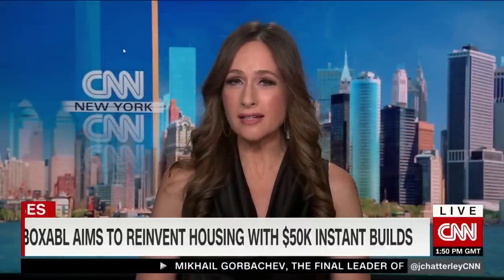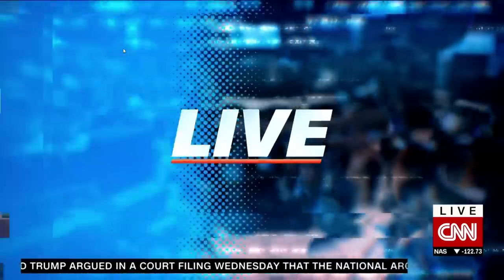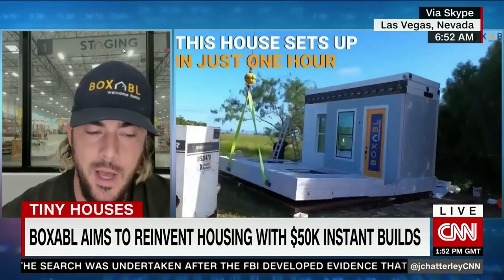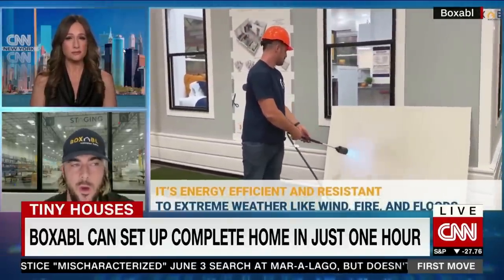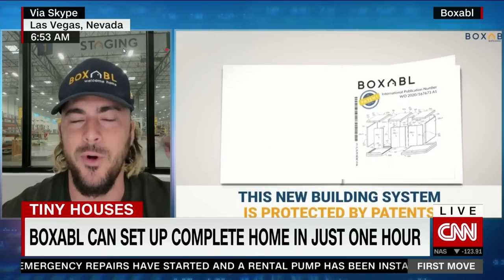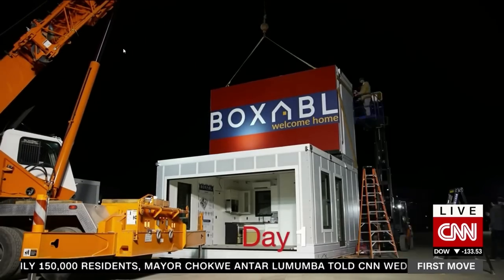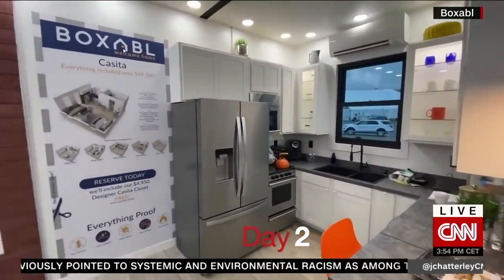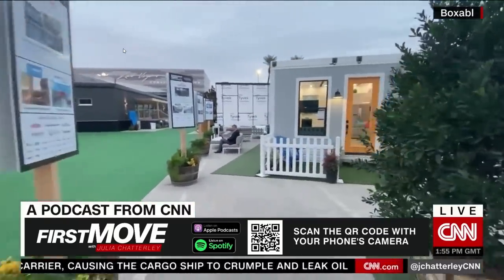BOXABL Co Founder Galiano Tiramani LIVE on CNN With Unicorns Galloping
Contents:
0:00 - Intro
0:35 - How Does the BOXABL Casita Set Up?
1:22 - How Does a Concrete Slab Come Into Play?
1:45 - What Is the Price of a BOXABL Casita?
2:42 - How Much Will Shipping Cost?
3:45 - Do You Need Zoning?
4:43 - Any Idea About Doing Business With Cities and Housing the Homeless?